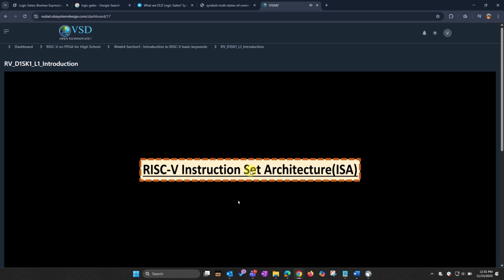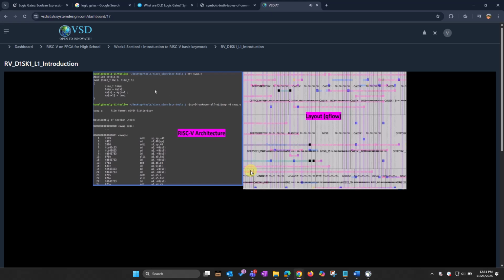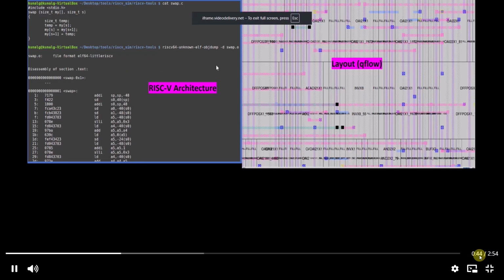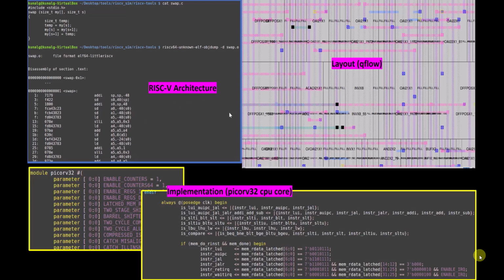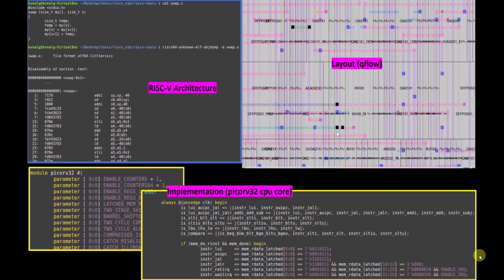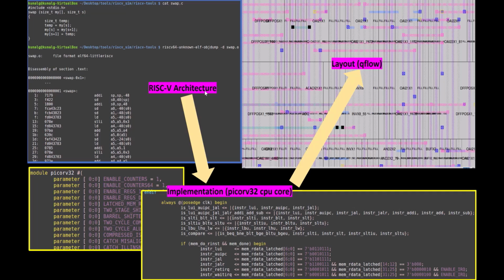CDL04P26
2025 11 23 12h33 55 CDL04P26